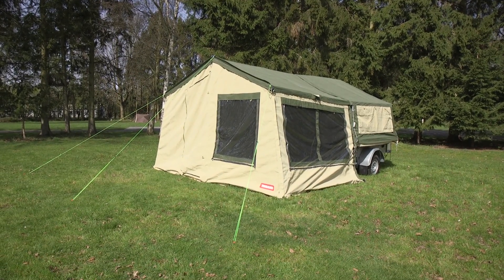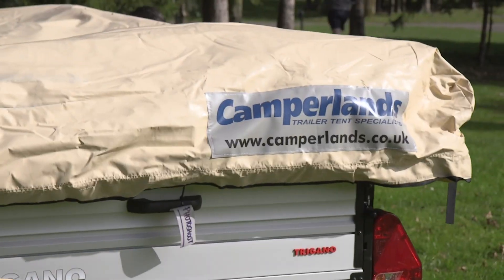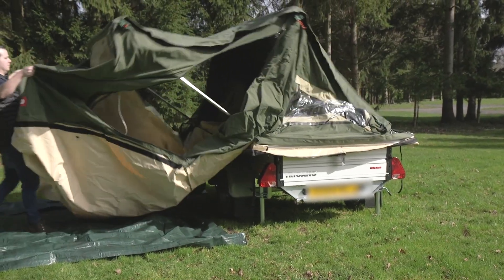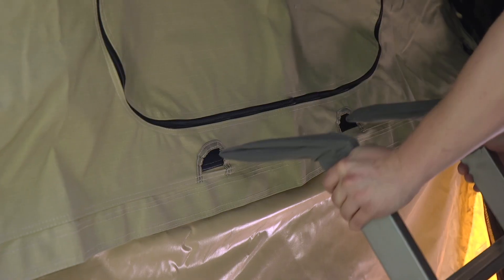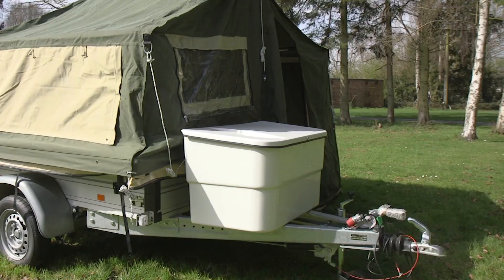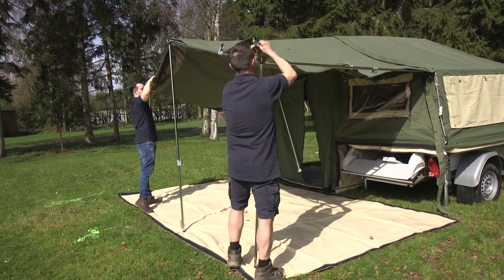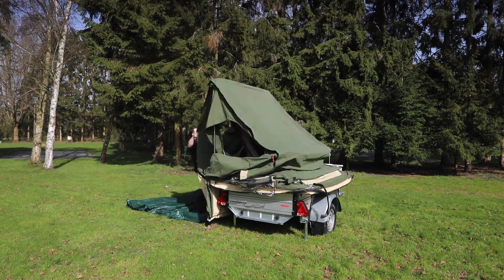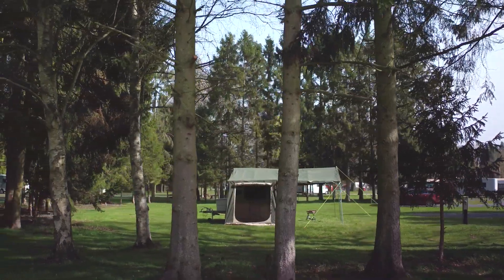2021 Trigano Camptrail trailer tent review: Camping & Caravanning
It offers plenty of space on the
 campsite, comfortable
 off-the-ground beds and is sensibly priced. Test Editor Candy Evans runs the rule over
the two-berth Camptrail trailer tent from French
company Trigano.

*The driving licence regulations have changed since this was published. If you hold a standard car driving licence you can now tow most caravans, unless your licence was issued in Northern Ireland.
Check our Driving Licence Data Sheet for more up-to-date details.